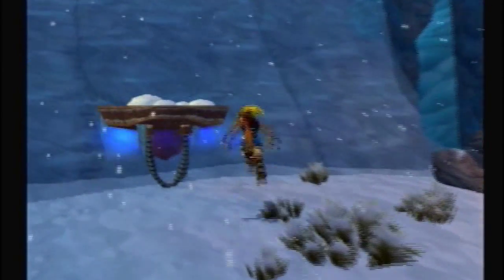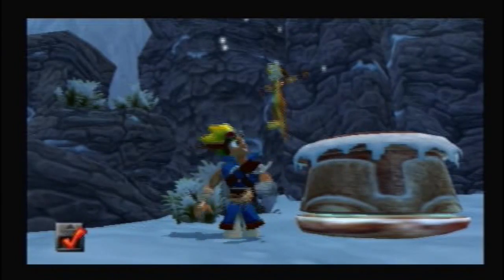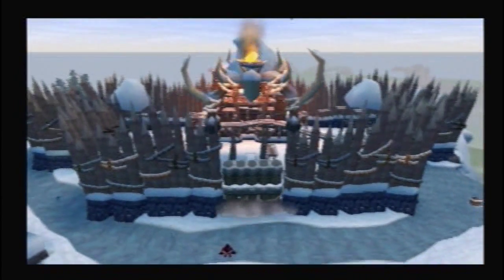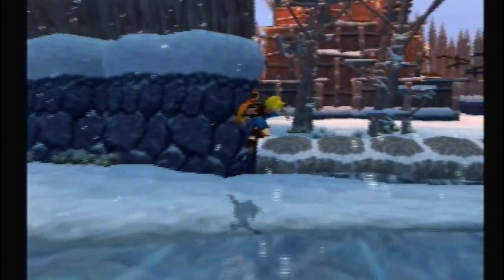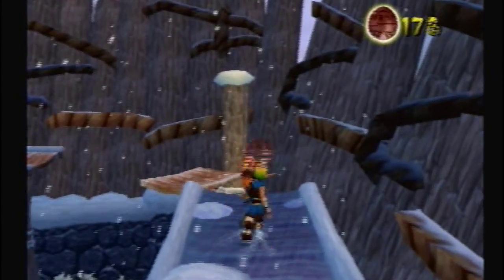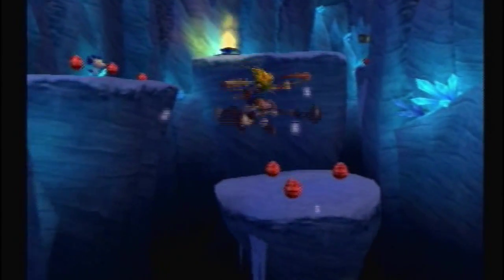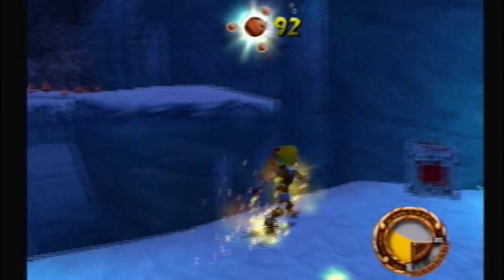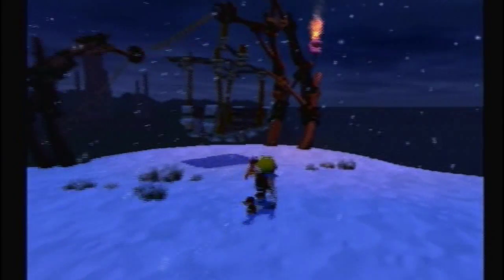Jak and Daxter The Precursor Legacy Part 21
In this part we go ice skating and infiltrate the most heavily defended fortress in history.

Power Cells covered in this video:
-Deactivate the Precursor Blockers (completed)-
-Stop the 3 Lurker Glacier Troops (completed)-
-Open the Lurker Fort Gate-
-Get Through the Lurker Fort-
-Free 7 Scout Flies (Snowy Mountain, completed)-
-Open the Frozen Crate-